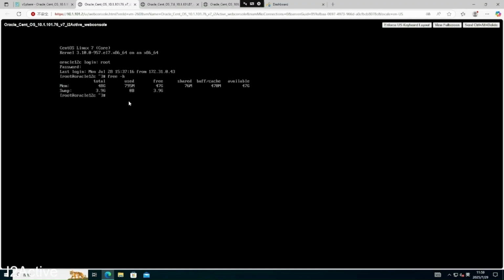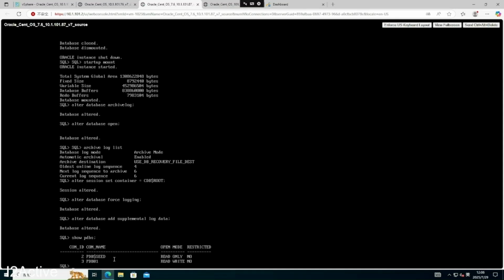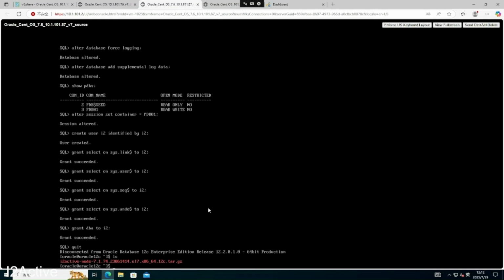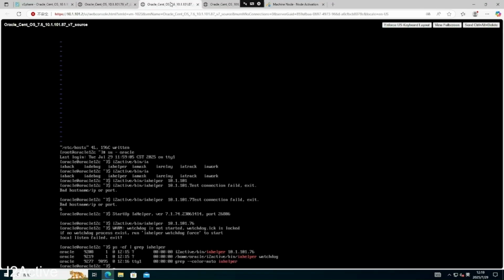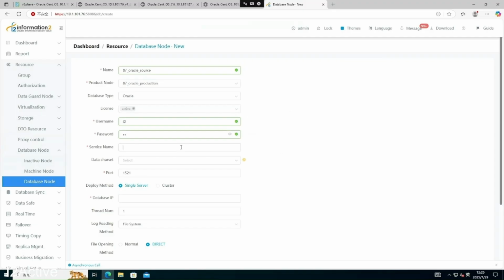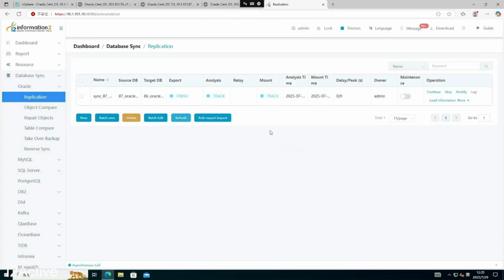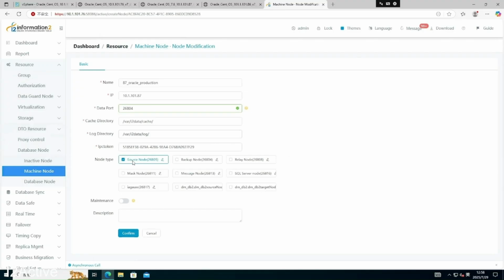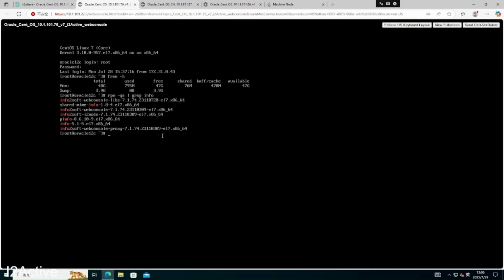i2Active Instruction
This video will introduce the Information2's i2Active functionalities and guide you how to use it. This solution helps users to estabilish a real-time sychronization between two database in production environment. Once the production environment experience a business interruption, the backup database will take over the responsibility of the work database.